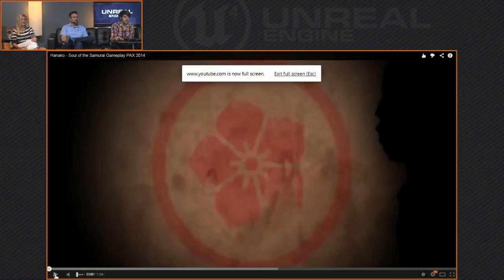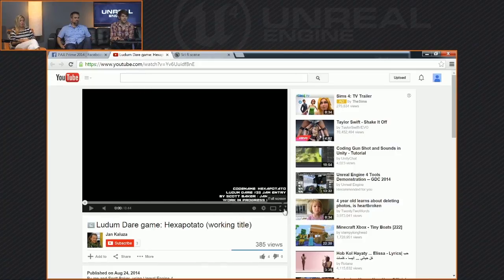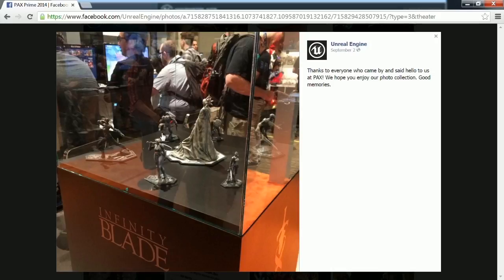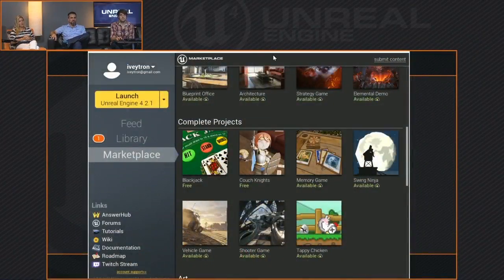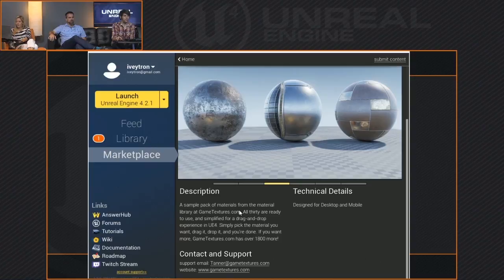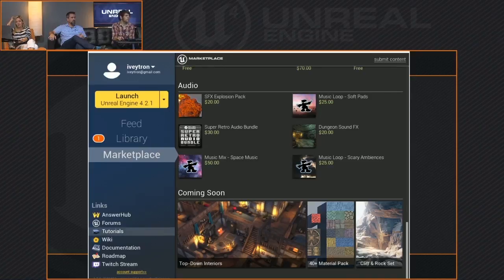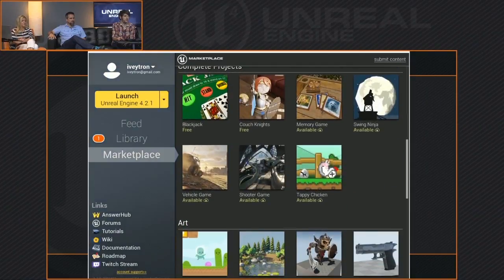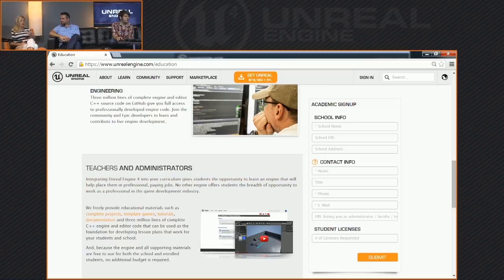PAX Recap, Marketplace & UE4 for Education | News | Unreal Engine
Join us as Dana returns from PAX with a recap from the show floor,  Marketplace has launched with tons of premium content, and we announce our initiative with Unreal Engine 4 for Educators.

[0:00] Intro
[1:08] Community Spotlight
[8:22] PAX Recap
[15:34] Marketplace
[35:24] Education